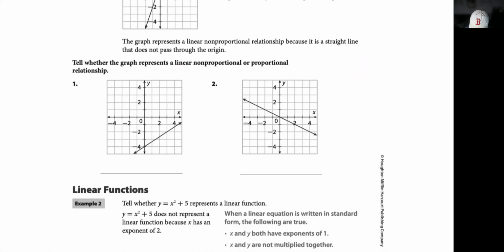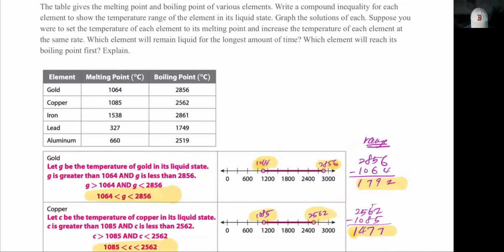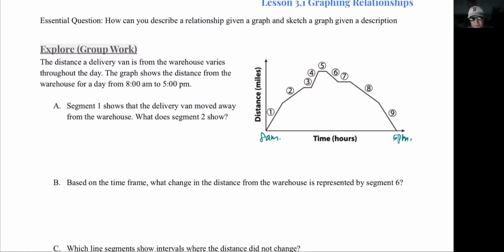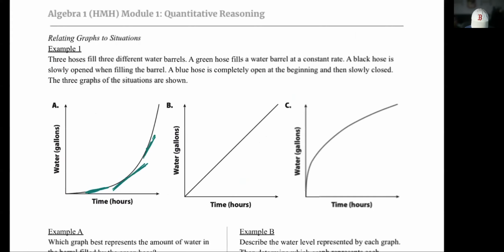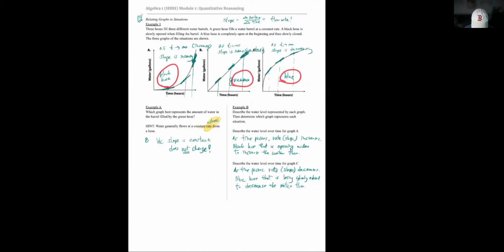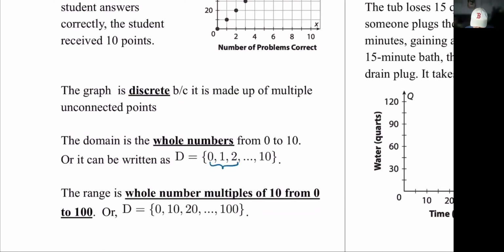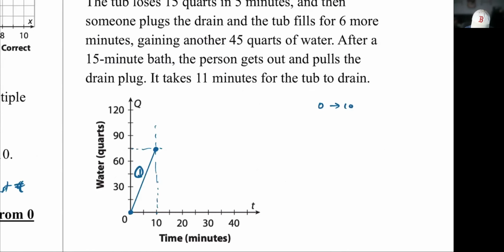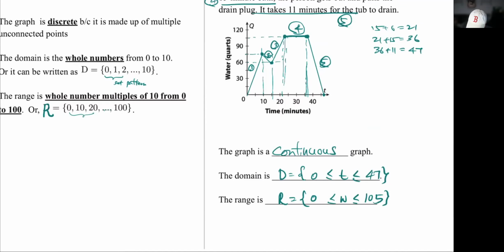Alg 1 hmh | 3-1 Graphing Relationships